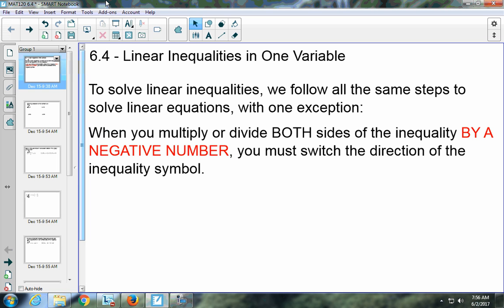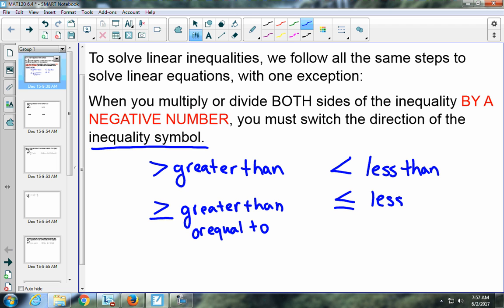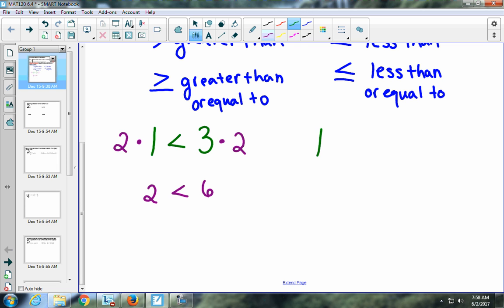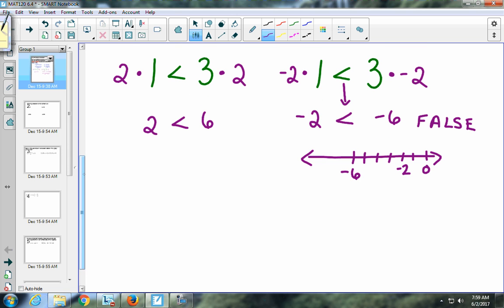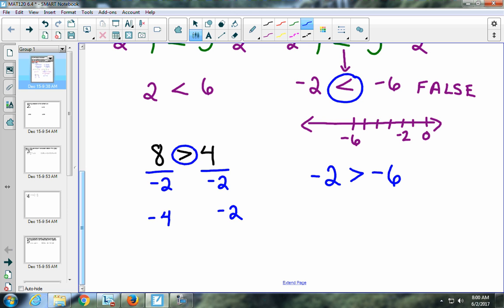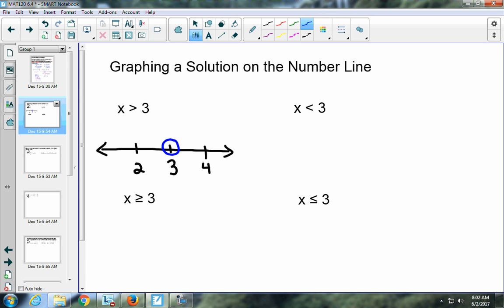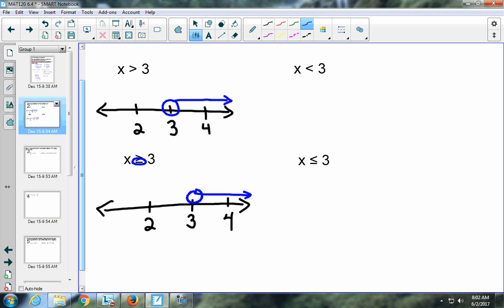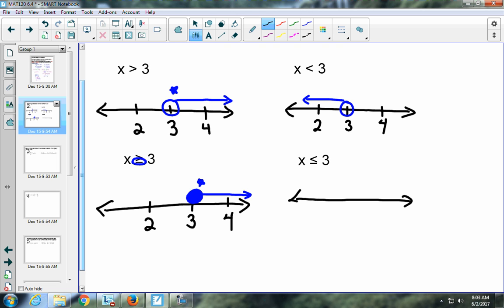MAT120 Unit 2 Section 6.4 Inequalities Introduction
Why we flip the inequality symbol when multiplying or dividing by negative numbers
How to graph on number line with circles